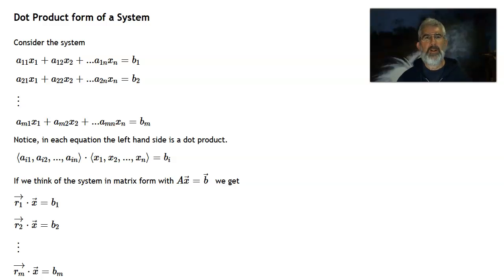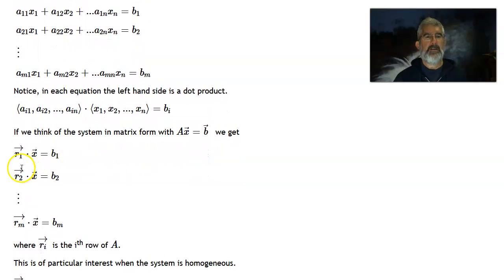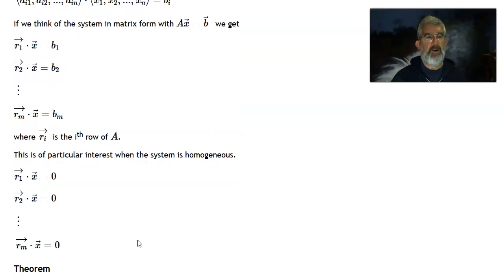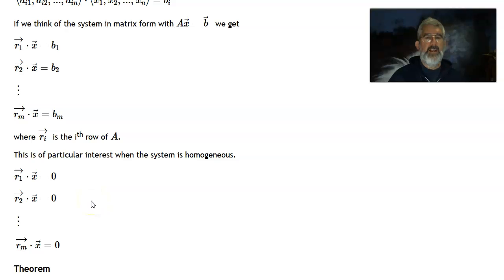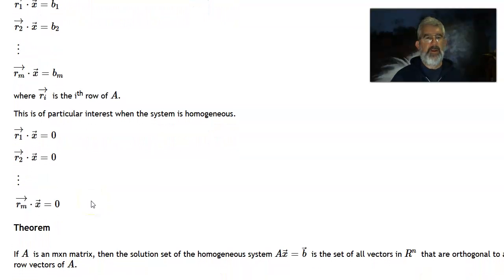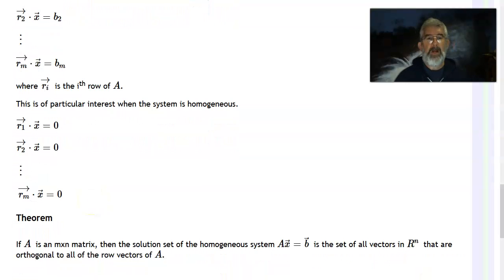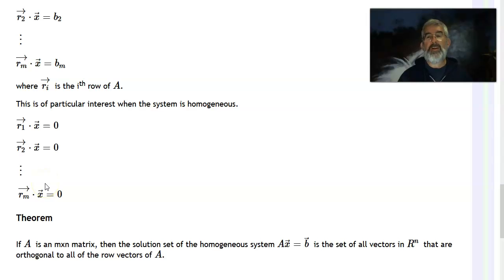Dot Product and Systems